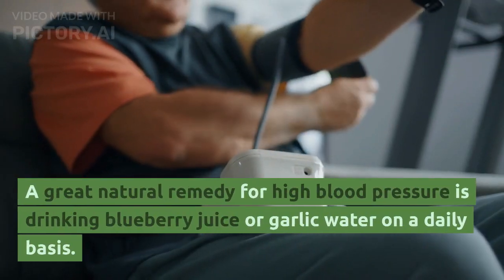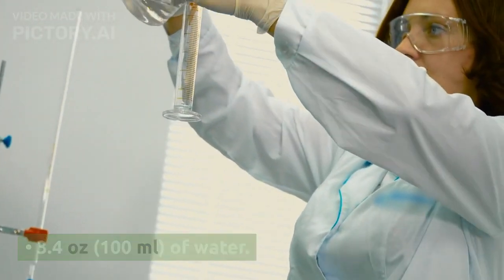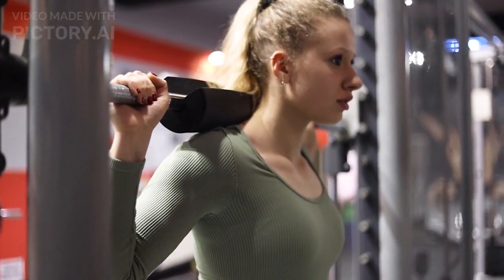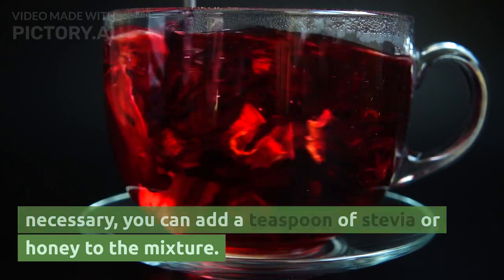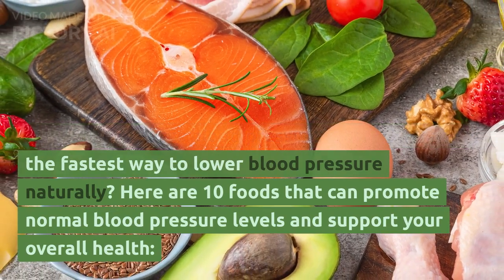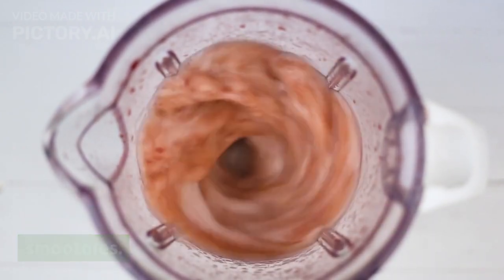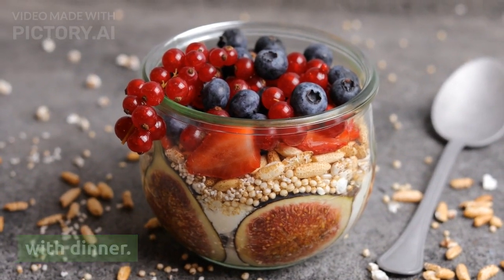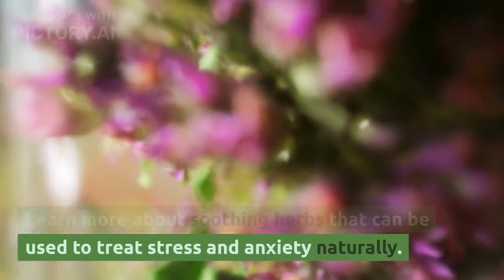Home Remedies for High Blood pressure at home /treat essential hypertension /Blood pressure treated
Essential (primary) hypertension occurs when you have abnormally high blood pressure that's not the result of a medical condition. This form of high blood pressure is often due to obesity, family history and an unhealthy diet. The condition is reversible with medications and lifestyle changes.
Hypertension occurs when the force of blood is stronger than it should be normally. Most cases of high blood pressure are classified as essential hypertension. The other kind of hypertension is secondary hypertension. Secondary hypertension is high blood pressure that has an identifiable cause, such as kidney disease.
What is the best treatment for essential hypertension?
Detailed education regarding lifestyle modification and pharmacological therapy is the key to success for better control of blood pressure and to prevent complications. Weight management, physical activity, limiting alcohol/tobacco/smoking is a critical strategy to decrease cardiovascular risk.